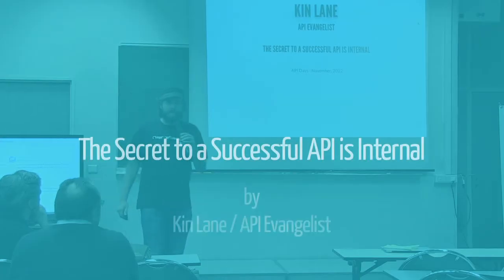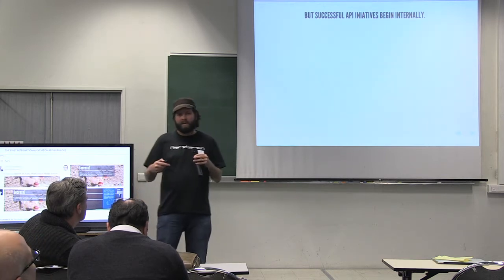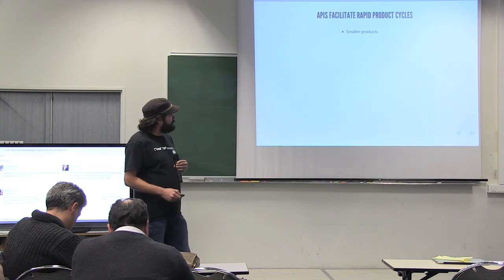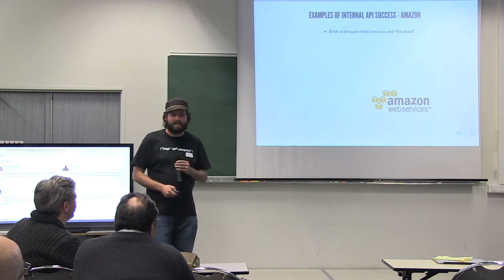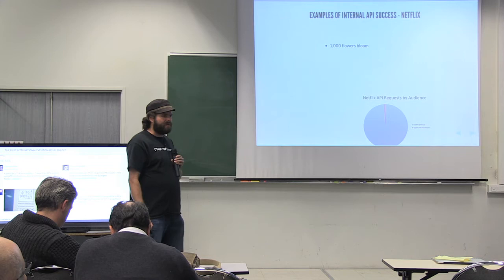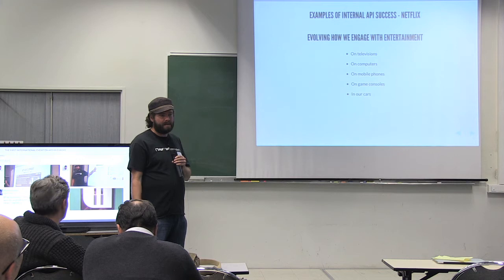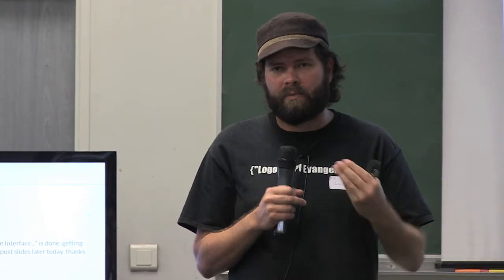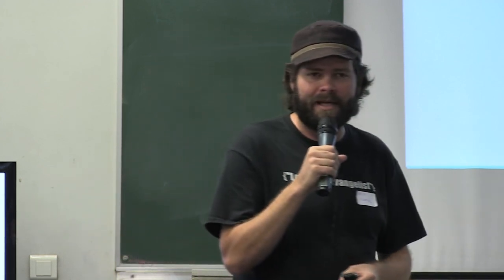APIDays "The Secret to a Successful API is Internal" , by Kin lane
Whether your API is only with trusted partners or open to the public, a healthy API strategy begins internally within your company firewall.  From Amazon to Twilio, successful APIs are about adopting a service oriented culture and mindset across your company--not just seeing an API as an add-on.  APIs are not just technology, they represent a different way of approaching business operations within your organization, how you communicate, collaborate and exchange information within your company.  An approach, if successful, can also be used externally to change how you work with partners and fundamentally shift how your consumers interact with your products and services in ways you never imagined.

Kin Lane is a unique blend of a IT, data, programming, product development, business development, online and social media marketing.  He spends his days helping application developers understand what is possible with mobile and web application development using APIs and focuses on studying the best practices when it comes to the business of APIs.

About APIdays conferences :

Web APIs are a unique opportunity for companies, governments and developers to either better organize the governance of their IT into a scalable and flexible model, either leverage a complete ecosystem around the organization, exchanging data through the web for trillion of applications on billion devices.

Because each civilization has been described by the way it communicates and make exchanges, APIs are the beginning of a programmable civilization.